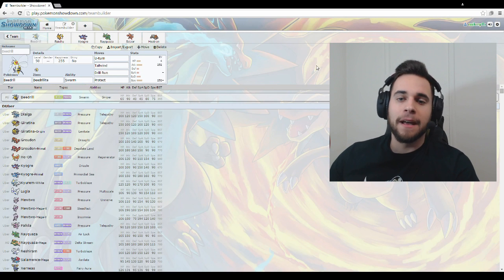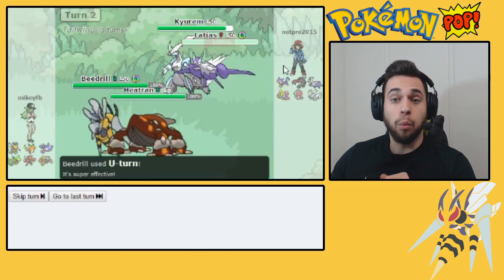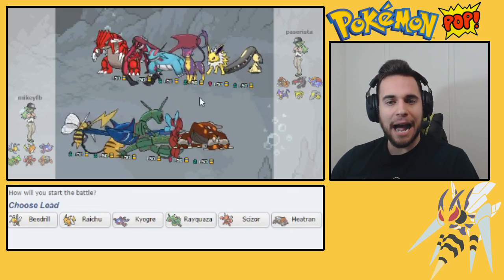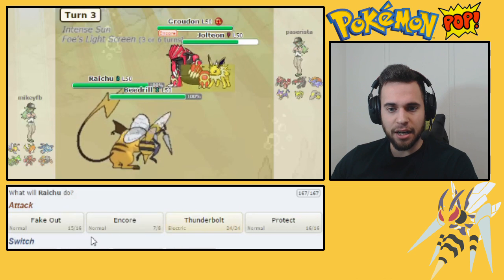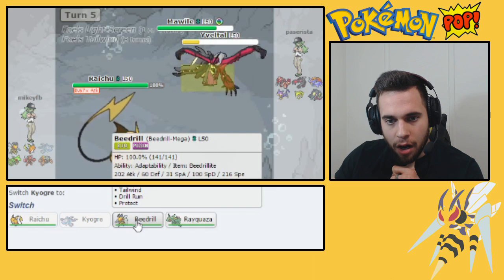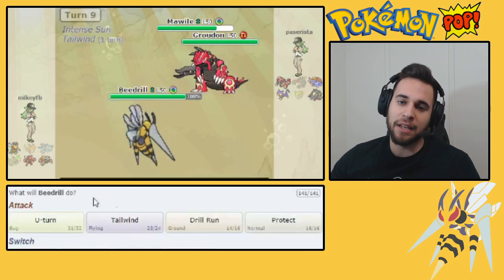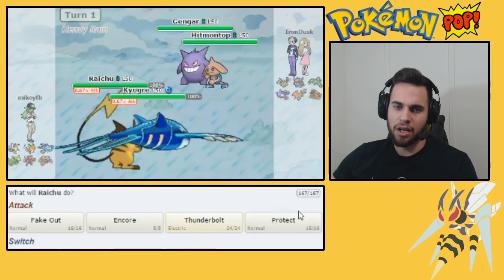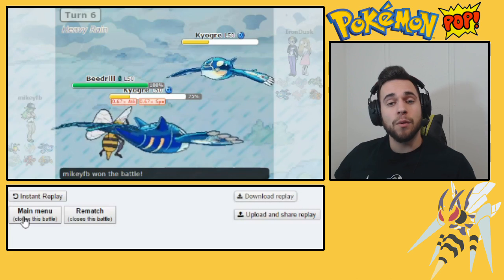Pokemon Omega Ruby Alpha Sapphire POP Road to Ranked Episode 5 "Stings dont it?"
Welcome To Pokemon POP
It stands for Proof of Power. This is a series designed to demonstrate that every, fully evolved, Pokemon is viable in the competitive Pokemon scene.
Today's episode features Beedrill

The Rules to the series are as follows
1. VGC 16 rules
2. Must bring the featured Pokemon To every battle, it does not have to be out frount
3. We must win at least one match in order to move on to the next featured Pokemon
4. We move in order of the National Pokedex. For example it starts with Venusaur, then Charizard, then Blastoise.